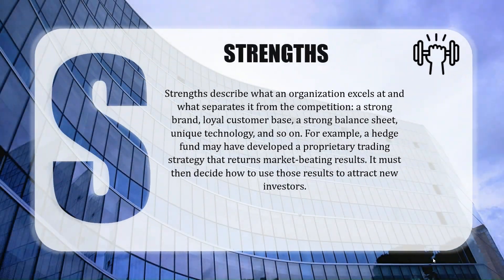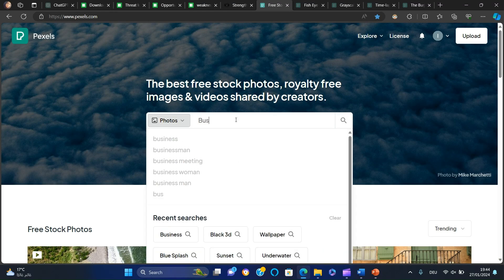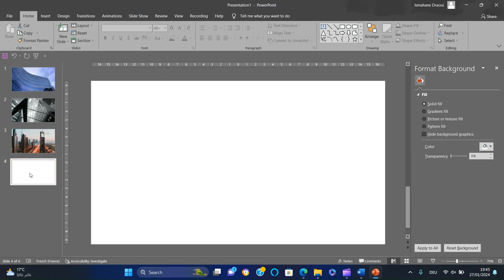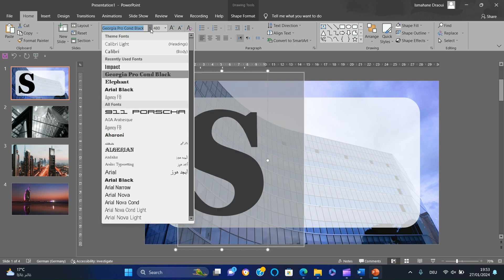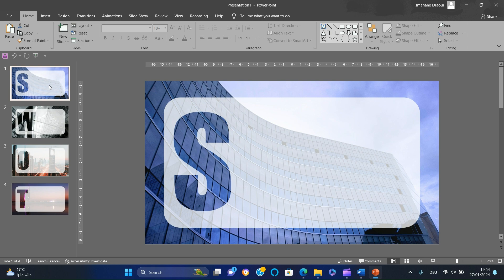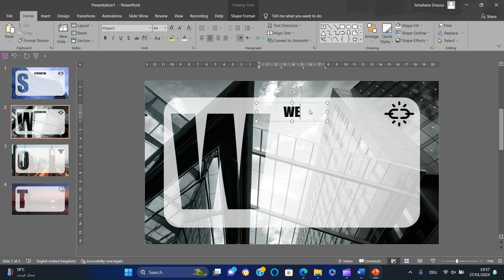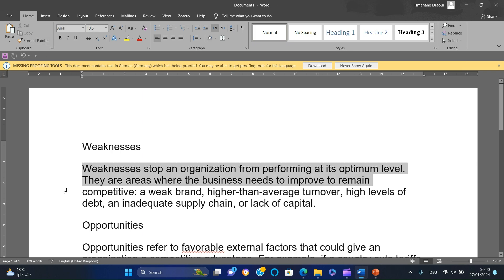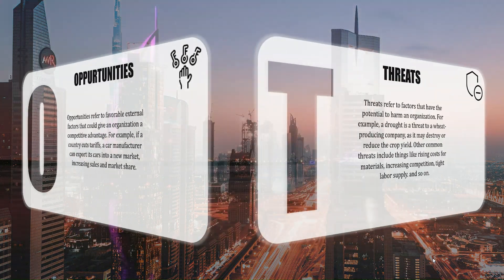Dynamic SWOT SLIDE in POWERPOINT 🤩 How to make it ?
Elevate your presentations with a dynamic SWOT analysis slide in PowerPoint! 📊 In this tutorial, I'll guide you through the step-by-step process of crafting an engaging and visually appealing SWOT slide. Whether you're a business professional, student, or presenter, this guide will help you communicate your ideas effectively. Join me and take your SWOT presentations to the next level! 🚀🔍

In This Video:
00:00 Intro
00:12 Icons
00:39 Images
00:53 Background
01:31 Adding shapes & Icons
03:02 Adding Content
04:30 Adding Transition
04:41 Final Result